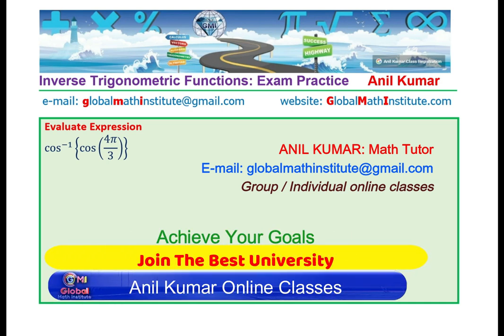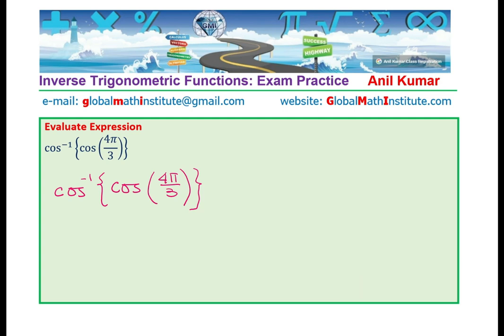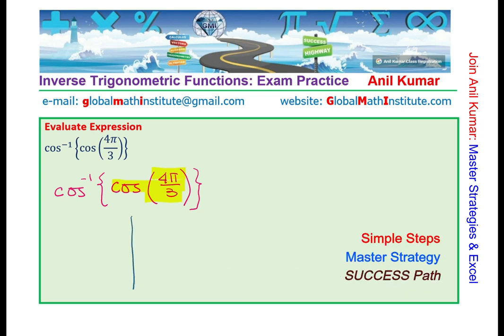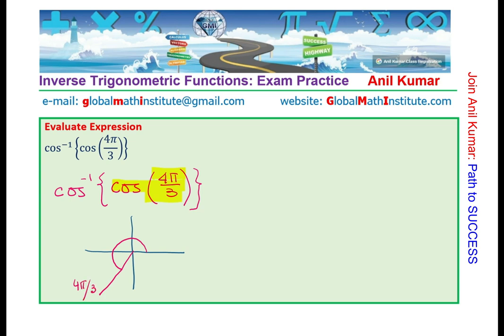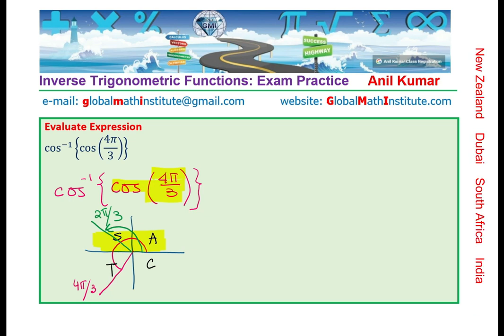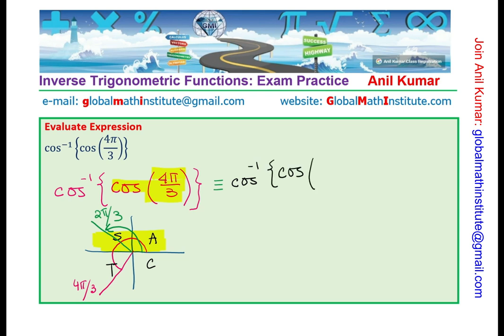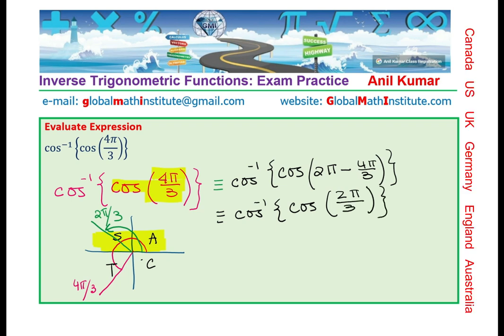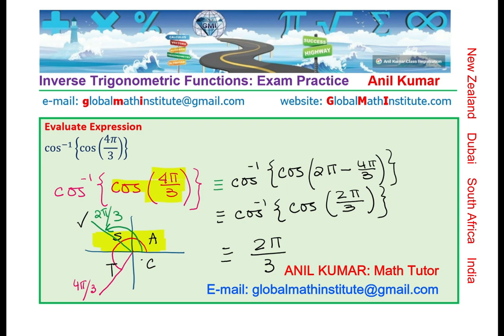What is cos^(-1)⁡{cos⁡(4π/3) } Important Inverse Trigonometric Question Not Answered by Many